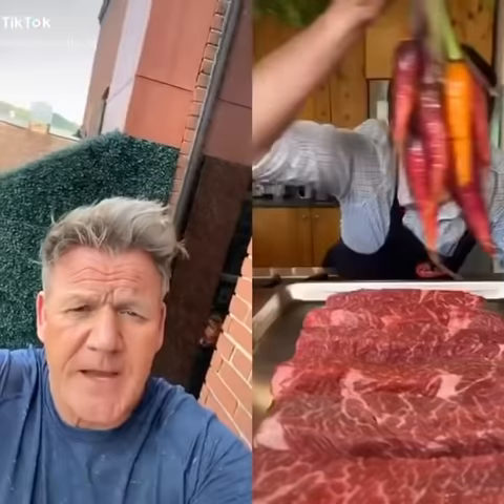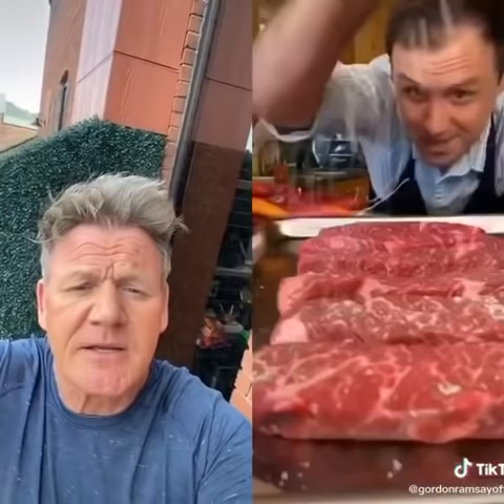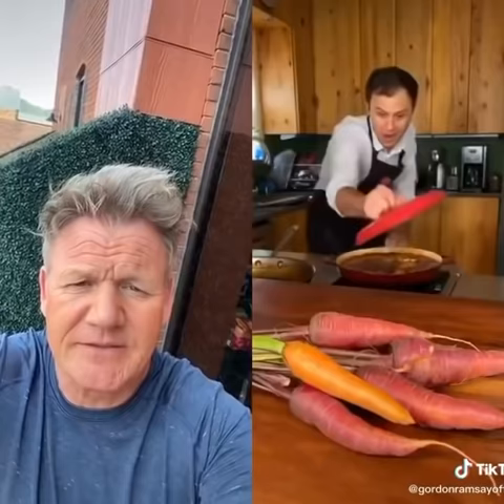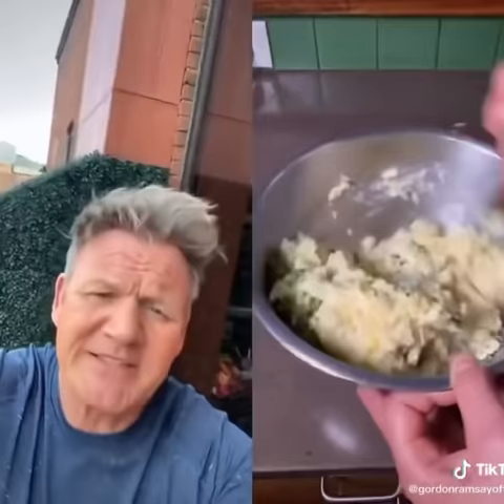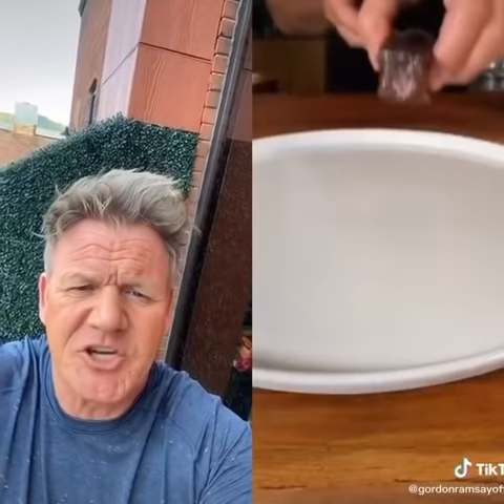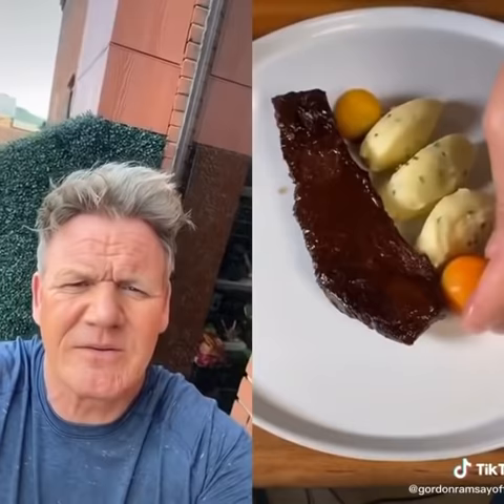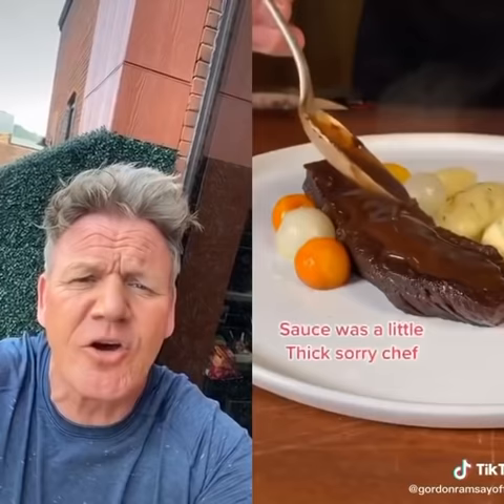Watch Gordon Ramsay React To My Food (Unedited Version)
I mean he loved the beef so he was happy with my cooking until the carrots came out!! Hahaha